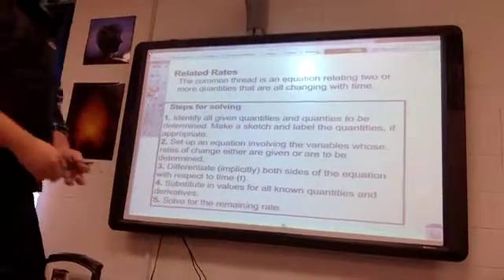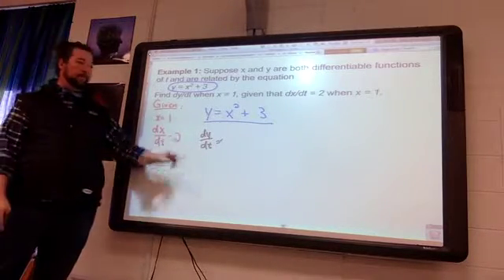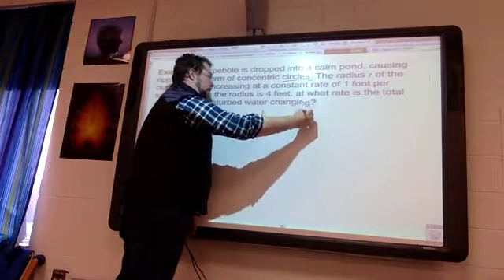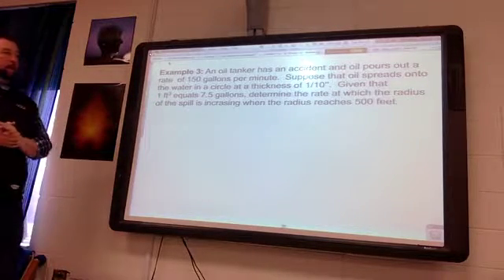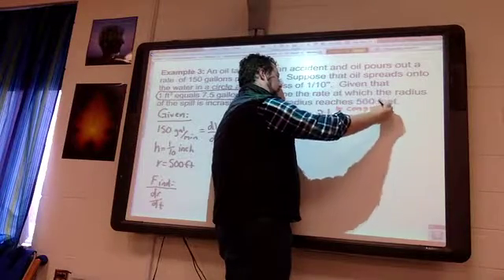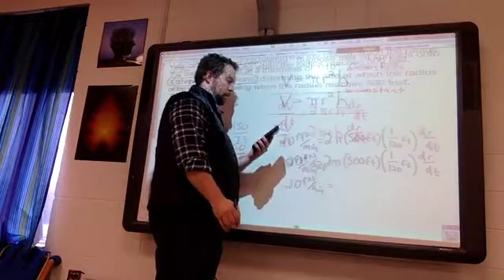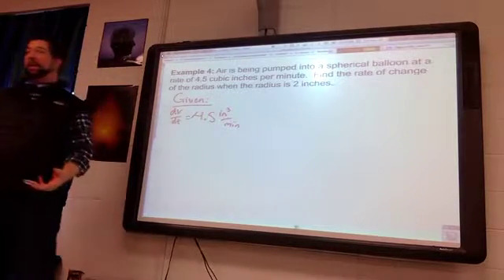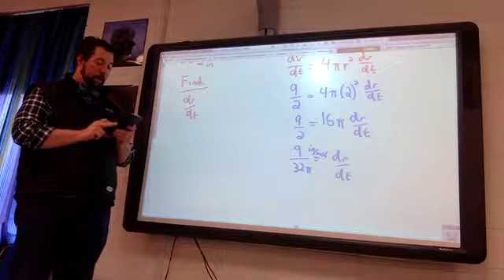Related Rates Pt 1